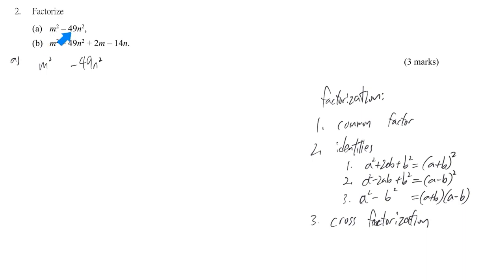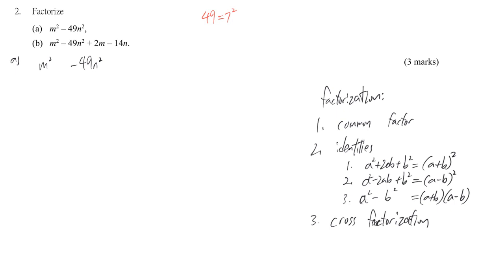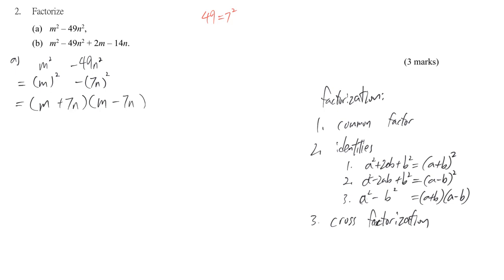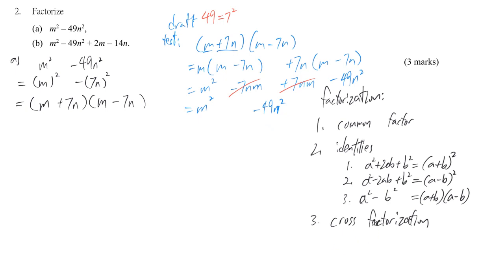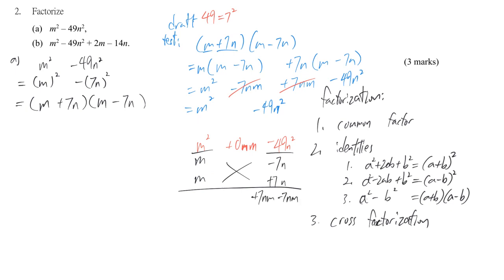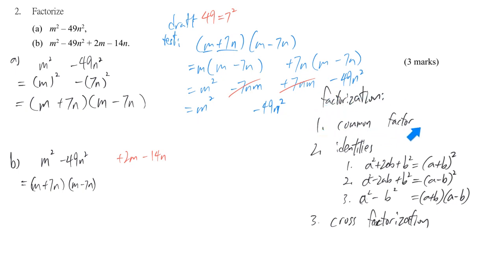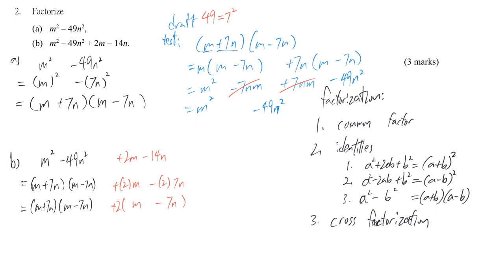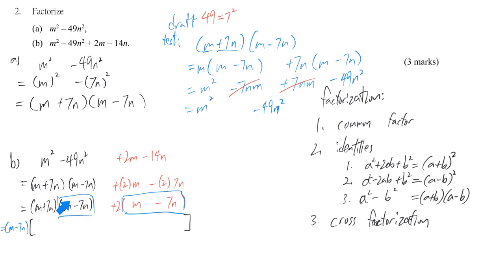2021 S4 1st term revision test #02 factorization